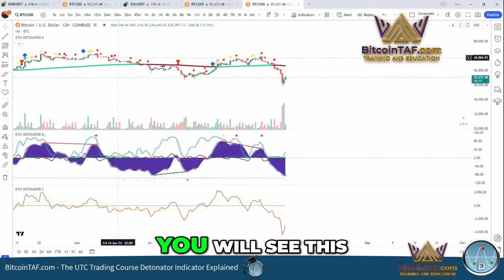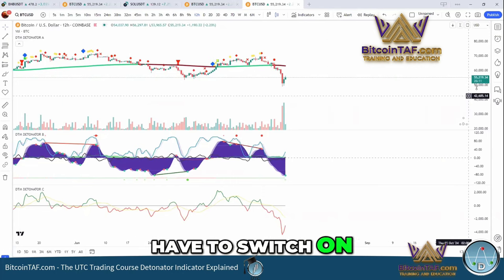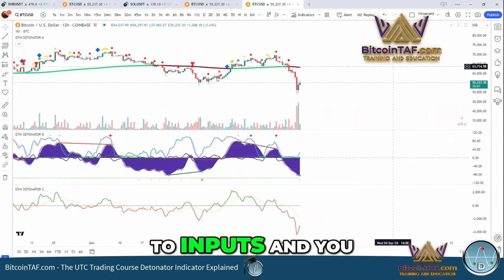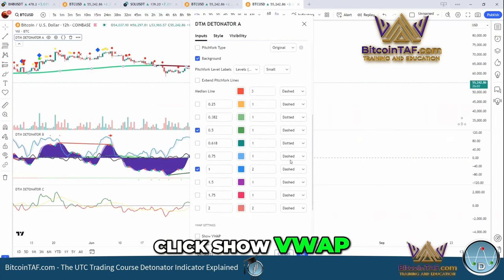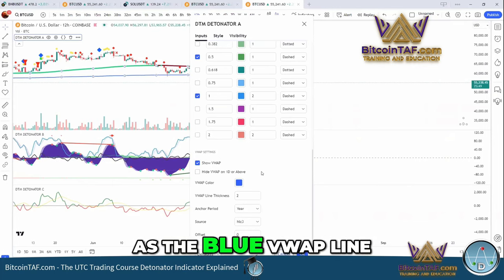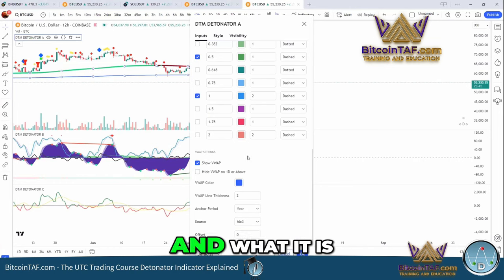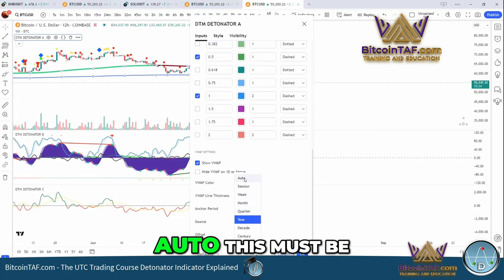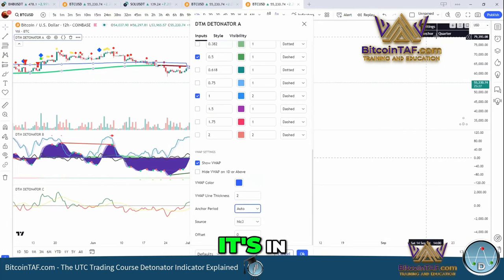Unlocking the Power of the Blue VWAP Line on Detonator A